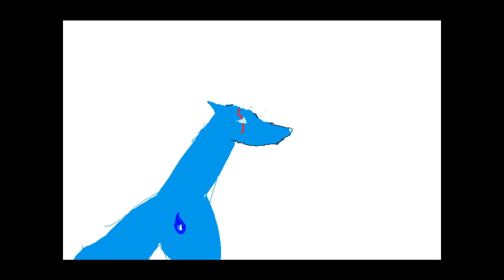audition.wmv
Just my audition...  The pic is just a random thing from DH.